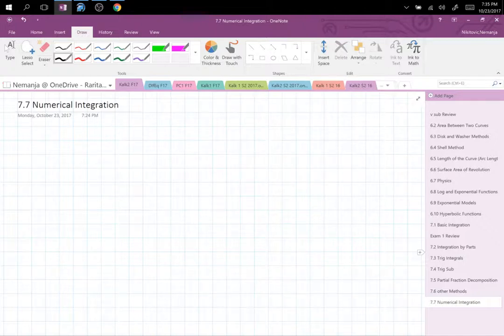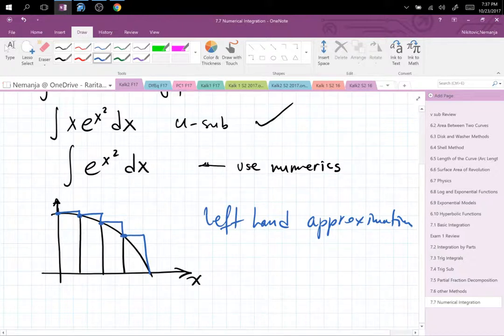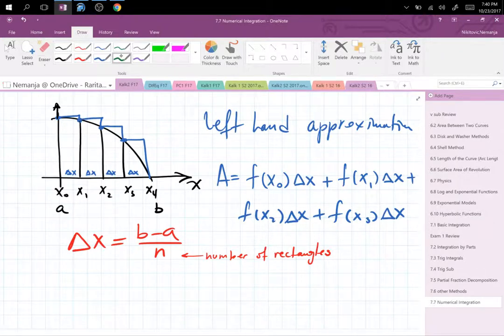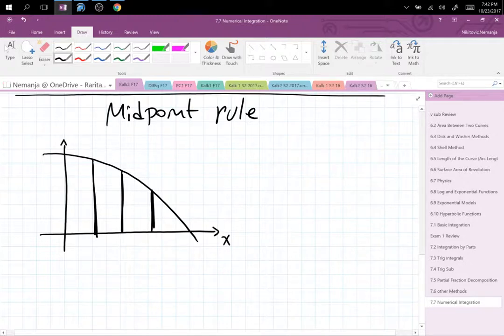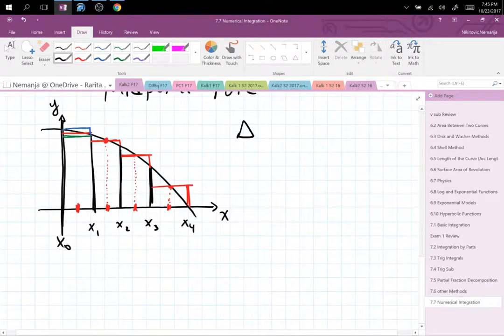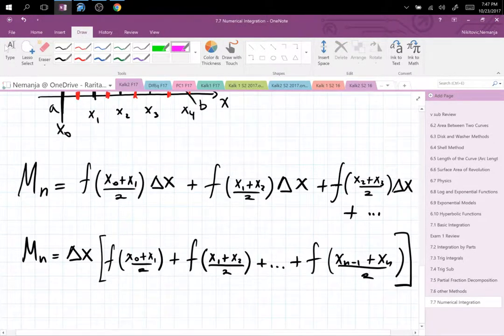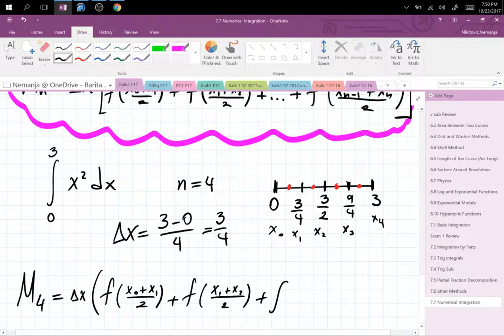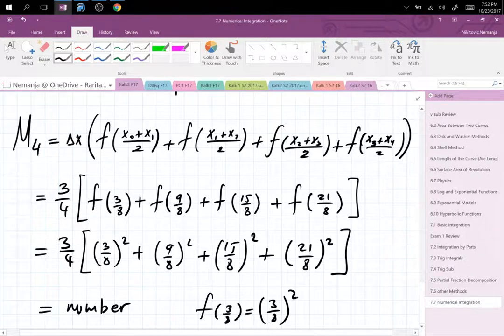Nik's Live Calculus Stream (Calculus2 7.7 Numerical Integration)